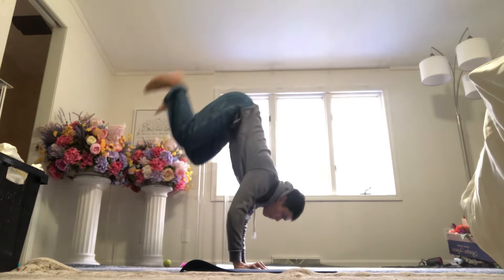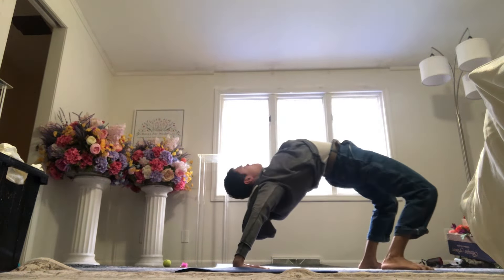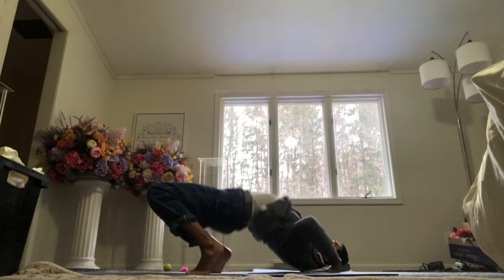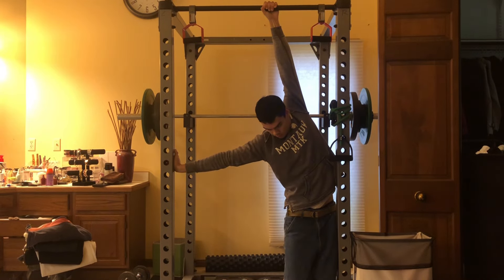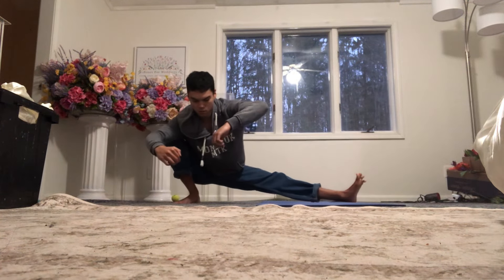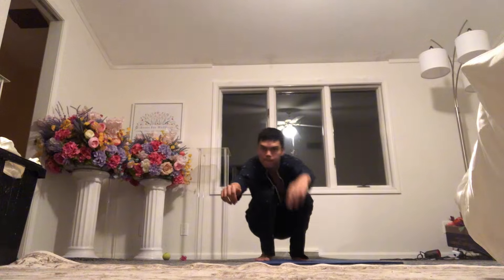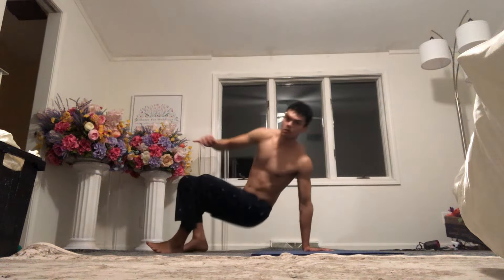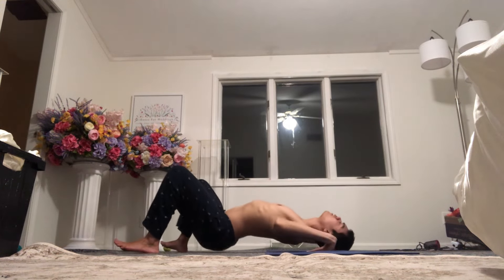Training Every Day 263